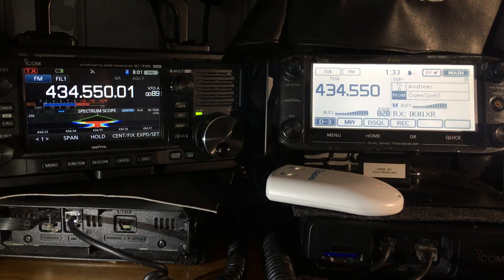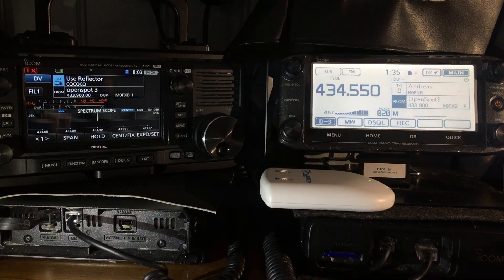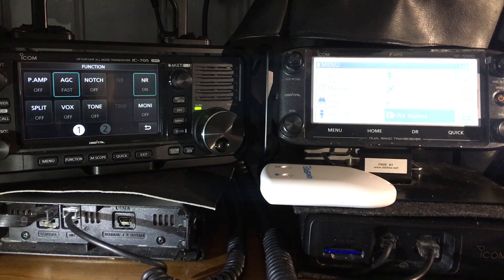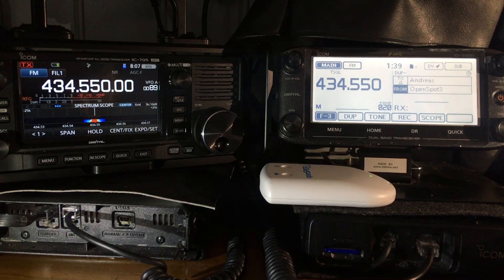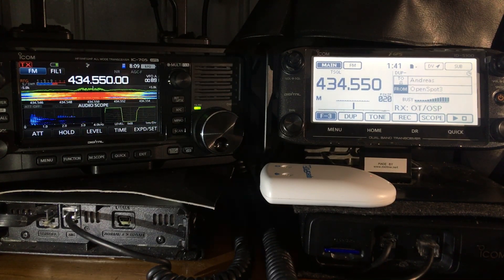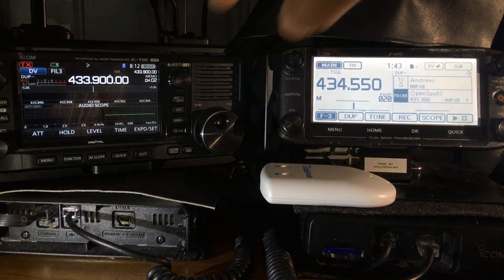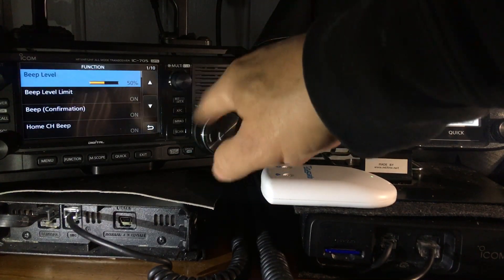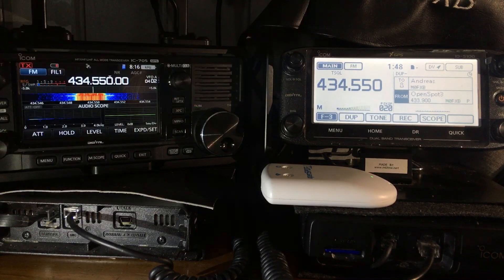ICOM IC 705 and ICOM ID 5100 side by side